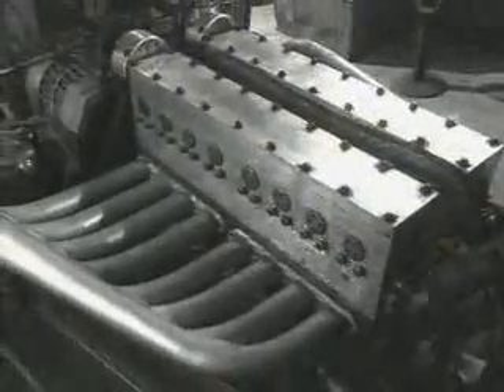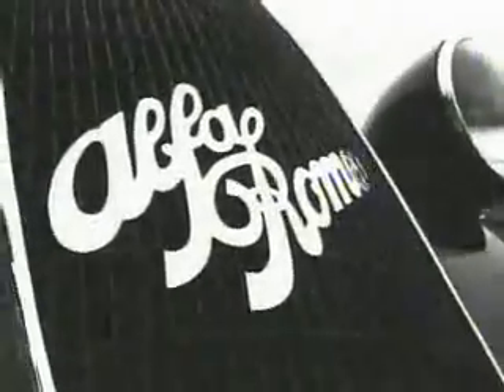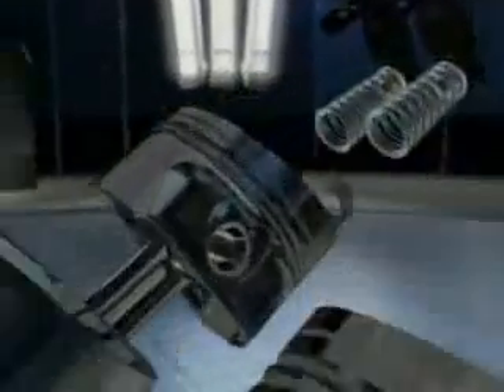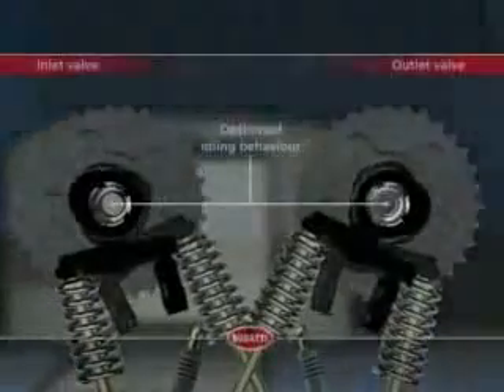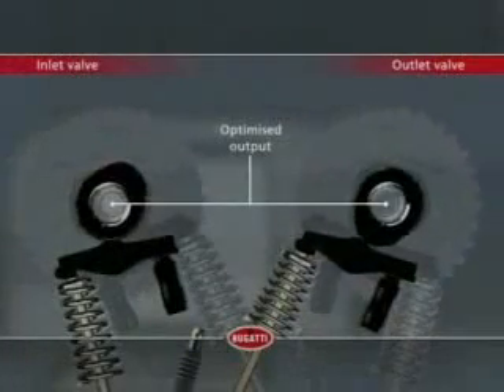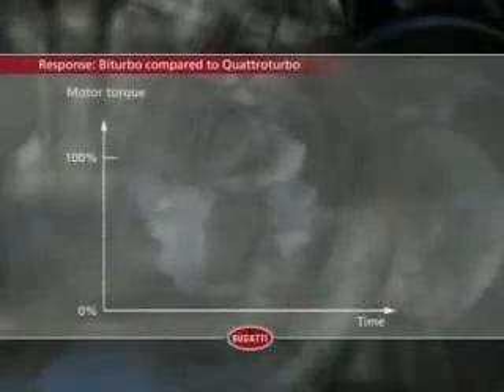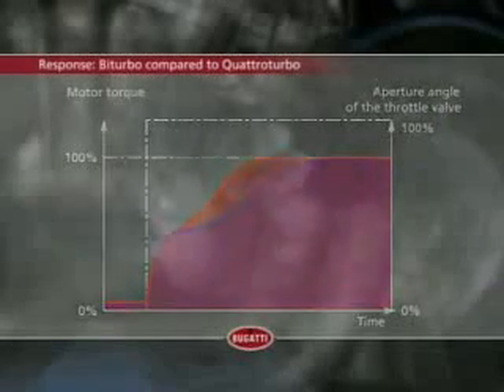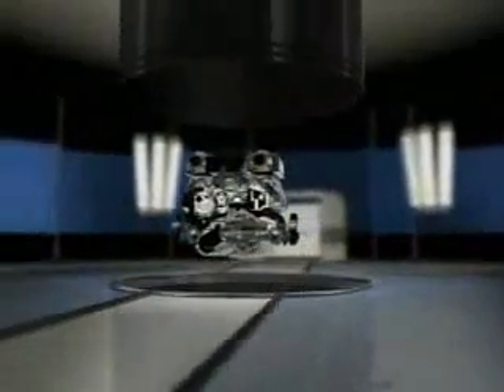Как устроен W-образный двигатель 1001 л. с. Bugatti Veyron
Создание и разработка двигателя W-16 Bugatti Veyron